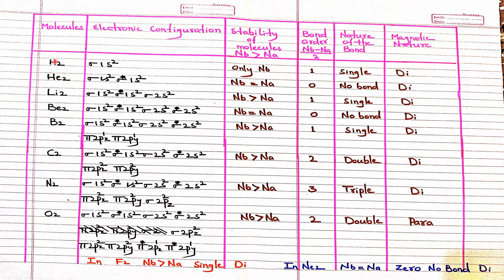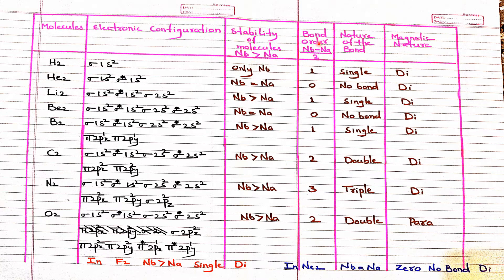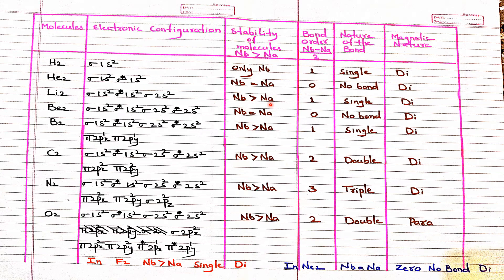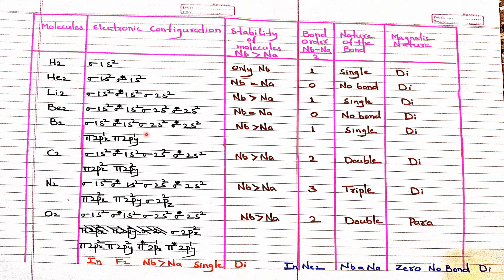MOT Electronic Configuration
18 SEPTEMBER 2020